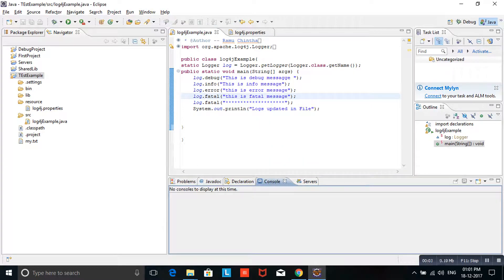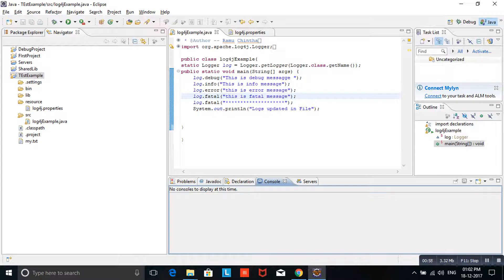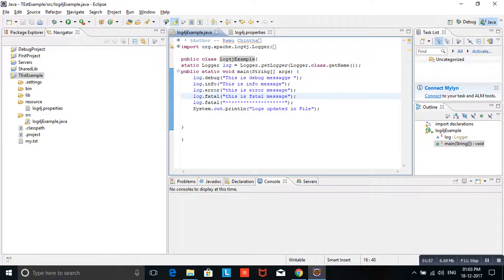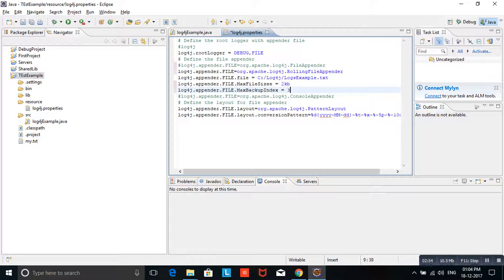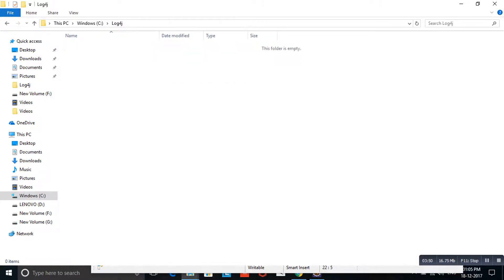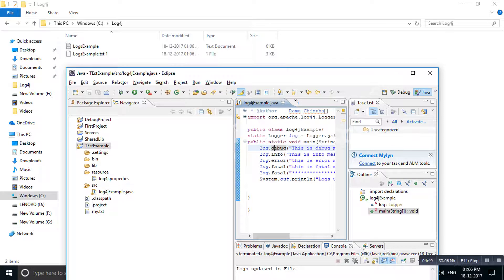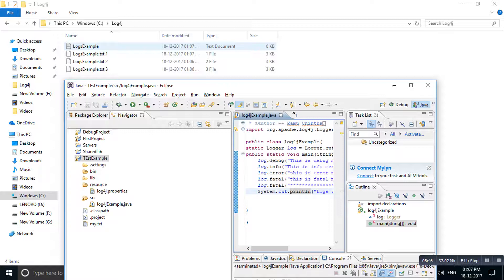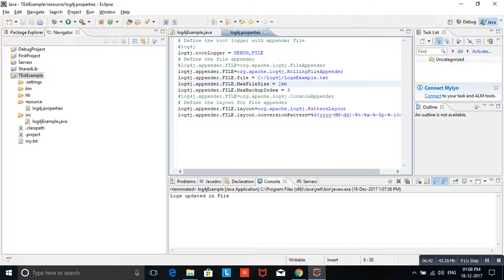Log4j Logging Tool For Beginners l Part 4 RollingFileAppender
Apache Log4j Example- RollingFileAppender
Apache Log4j is an open source
Hi Friends,
in this video we will discuss Rolling File Appender
For Previous Log4j Videos